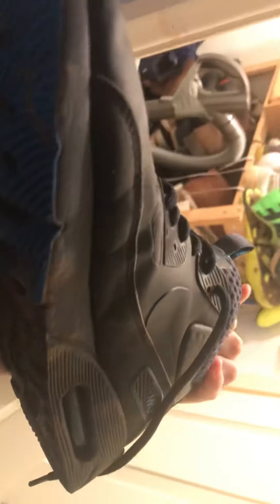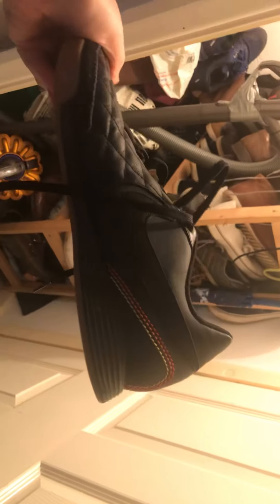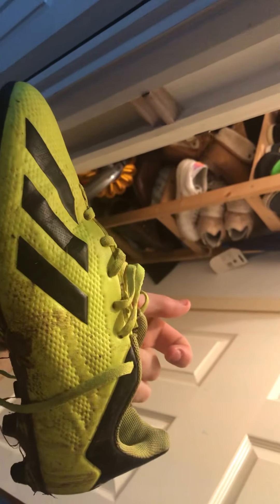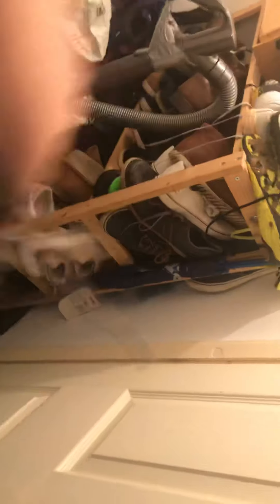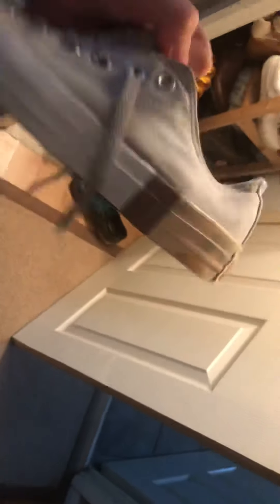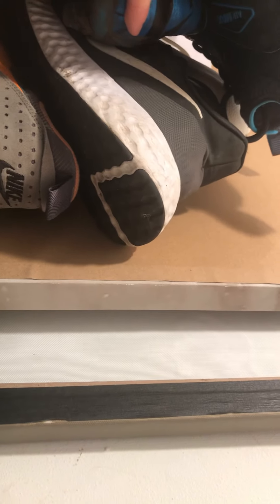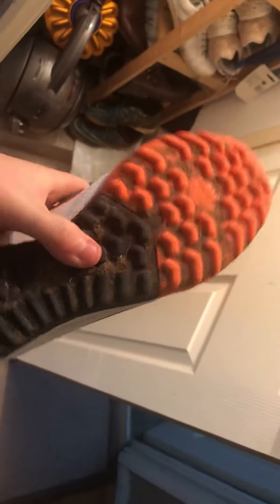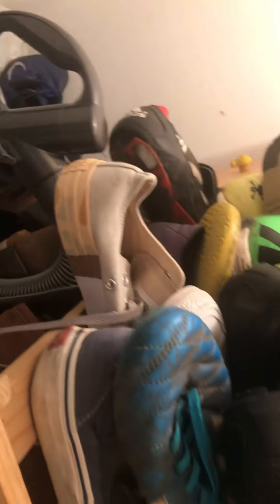Showing my shoes with Charlie